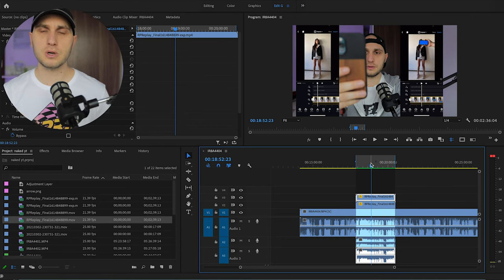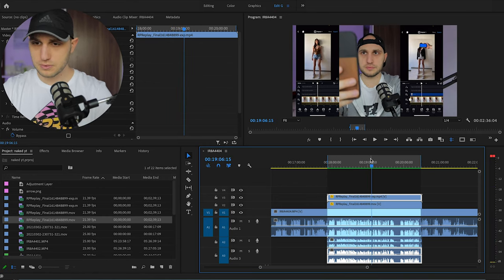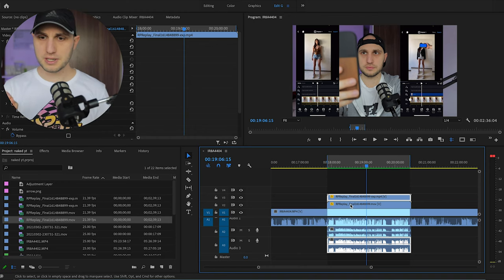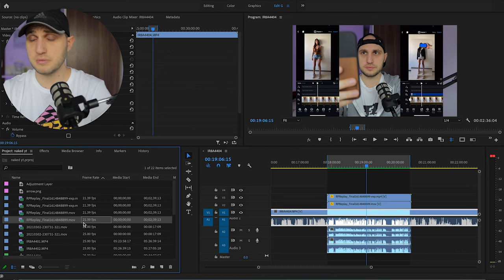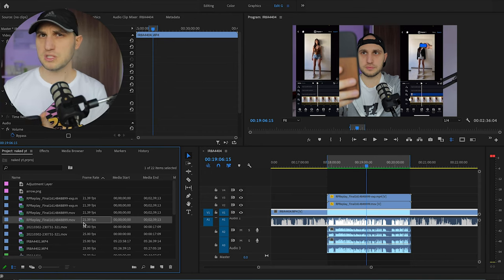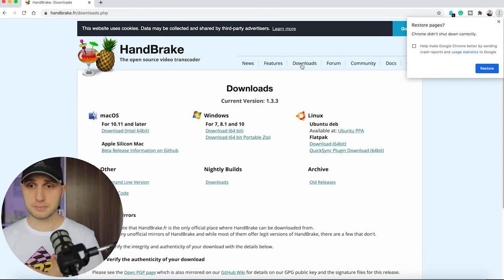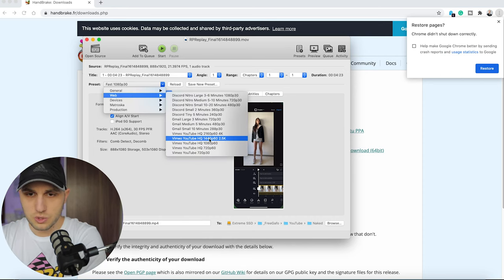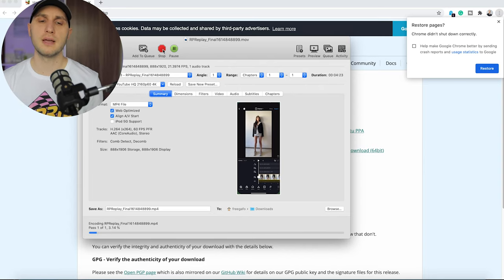FIX Iphone, Ipad or Mac Screen Recorder Video / Audio Out Of Sync [Variable Frame Rate]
Social Media